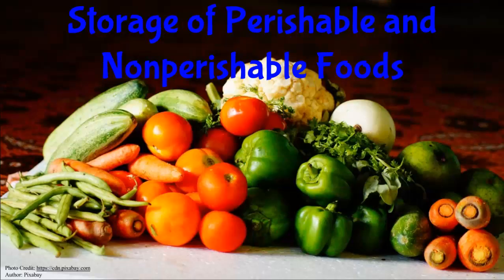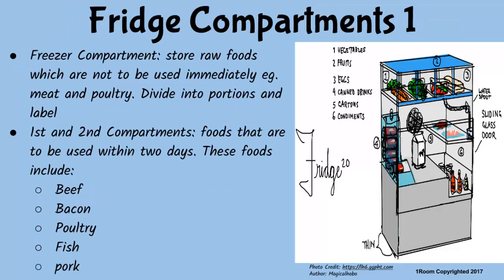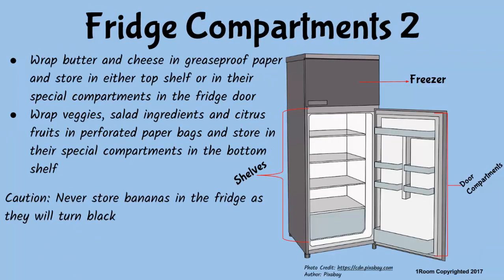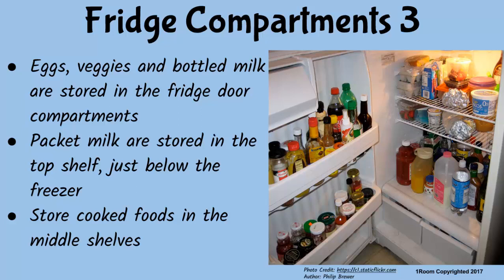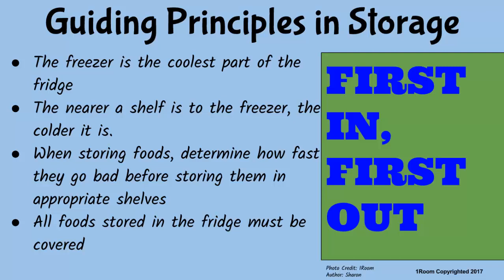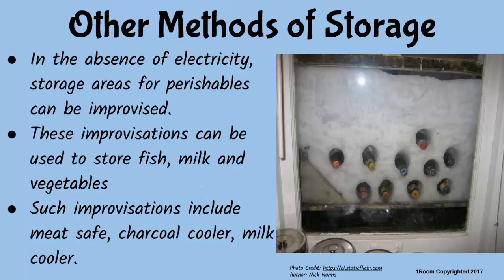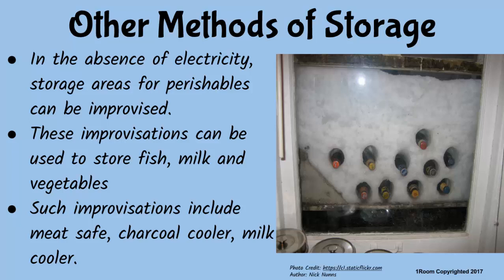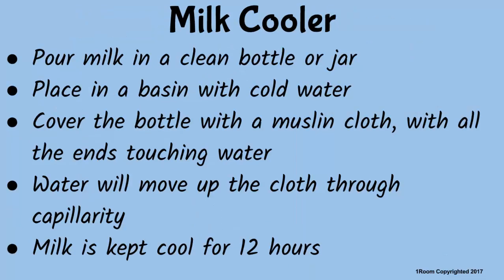1Room Kenya KCSE Home Science Form 1 Lesson 37: Storage of Perishable and Non-Perishable Foods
1Room Kenya KCSE Home Science Form 1 Lesson 37: Storage of Perishable and Non-Perishable Foods